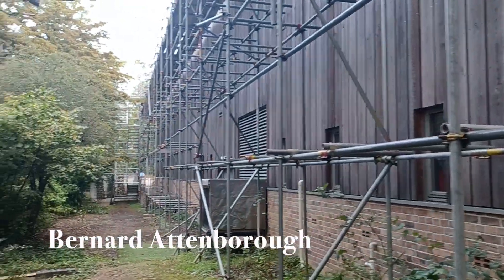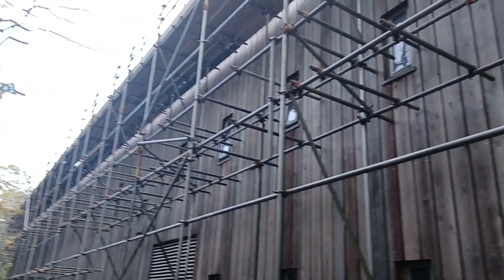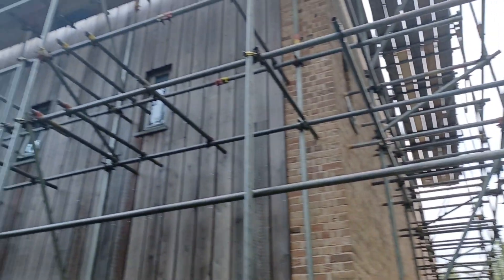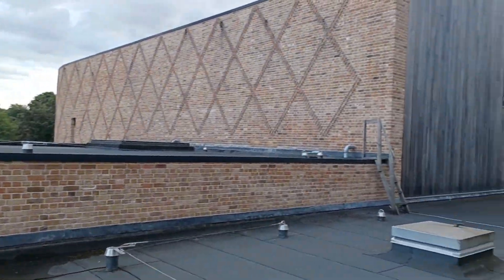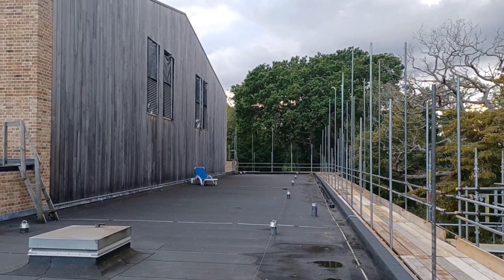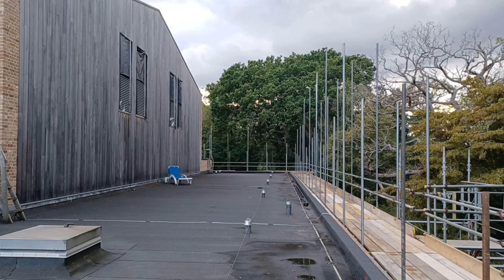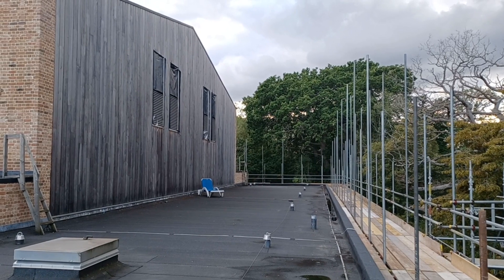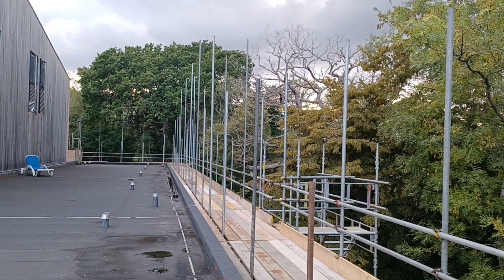Bamber Legacy Project: Week 2 | Grange Park Opera